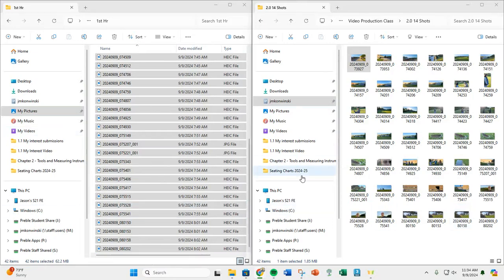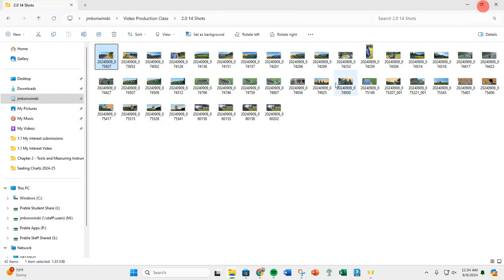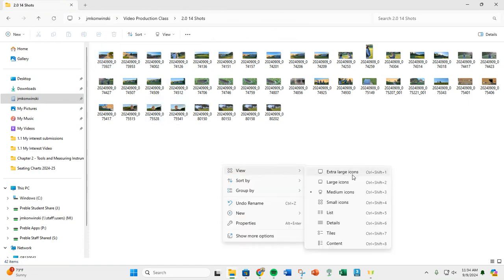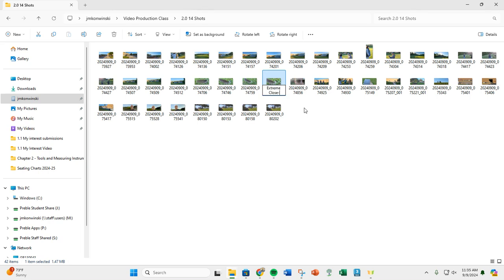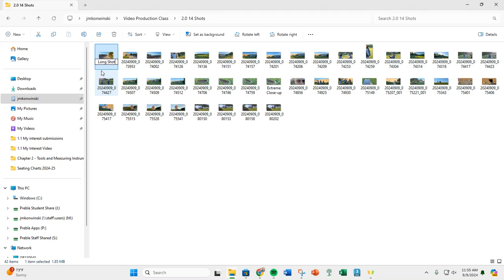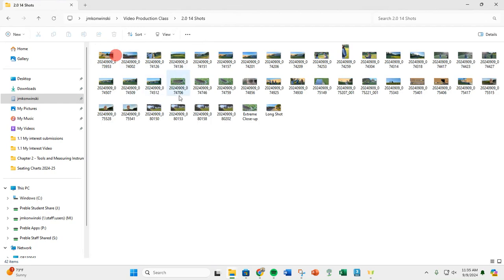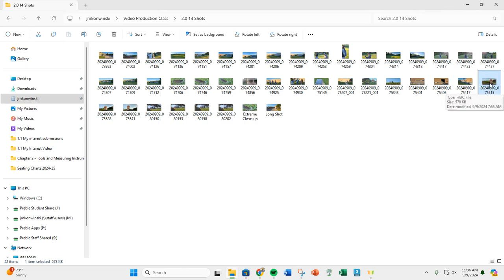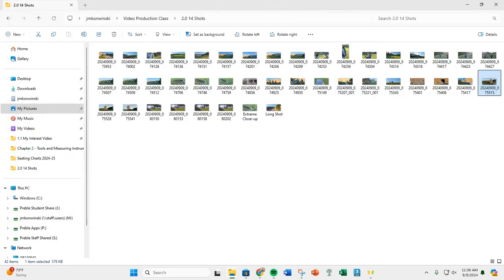Video 2.0b Organizing and Labeling Photos 📸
In this video, I demonstrate how to organize and label photos for a project. I show how to rename photos to better categorize them, ensuring privacy for individuals in the images. By following along, you'll learn how to efficiently manage your photo collection for your project needs.